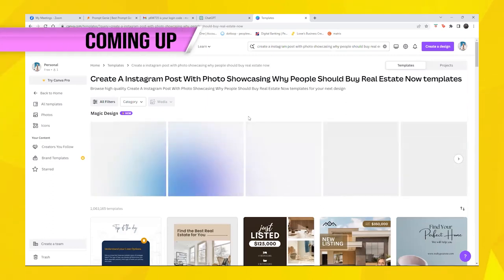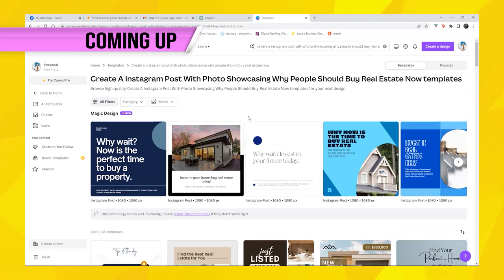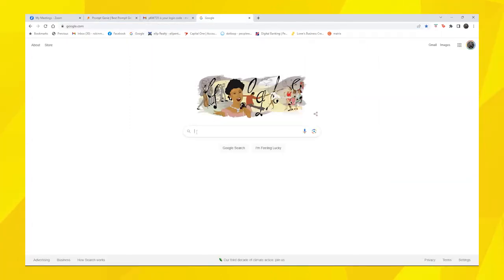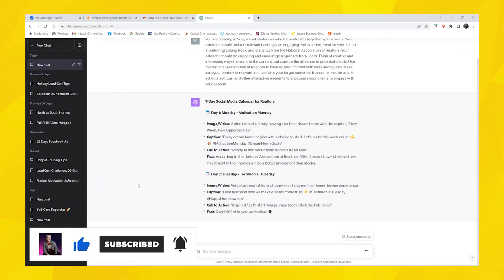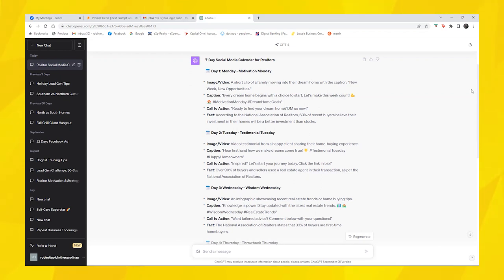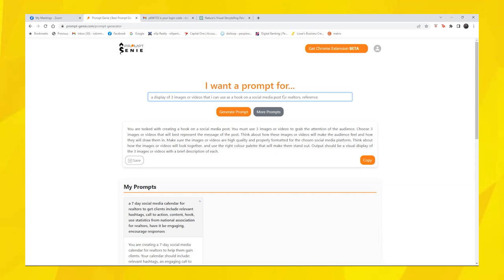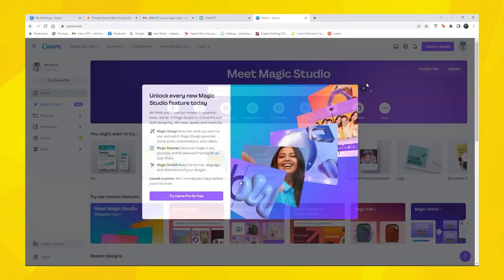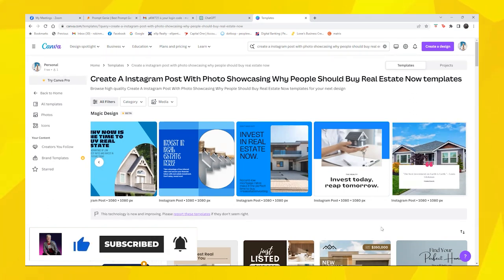Use AI Platforms To TRANSFORM Your Content Creation!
Are you overwhelmed by the idea of diving into AI for your content creation? It's actually as lot easier than you think!

In this video we walk through multiple AI platforms, and what it takes to use them to take the weight of content creation off your shoulders!

⭐️ Robin Mann is a national real estate group leader & licensed Realtor at eXp Realty, who has empowered hundreds of Realtors to scale their business using Social Media. ⭐️

🏆 CEO of Sold in the Carolinas- a $25/million+ a year Real Estate business
🏆 Ranked #1 Realtor Social Media networking in Waxhaw, NC
🏆 Closed a home a week EVERY week since June 2016
🏆 Community builder, authenticity advocate, Leader of the Uprisers- a national group of 60+ Realtors

Join my monthly membership and you will receive:

 • 1 WEEKLY 45 minute one on one call.
 • Focus on creating a custom plan to help you meet your goals.
 • Daily Tips & Support to hold you accountable.
 • Monthly Calendar with content ideas.
 • Lead Generation Tips.
 • FREE access to 22 day challenge! $250 value!